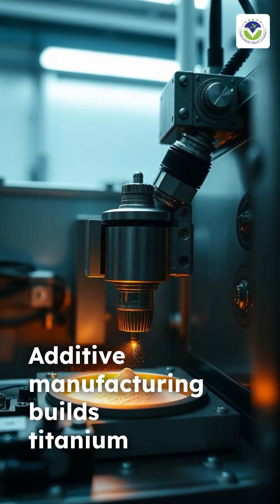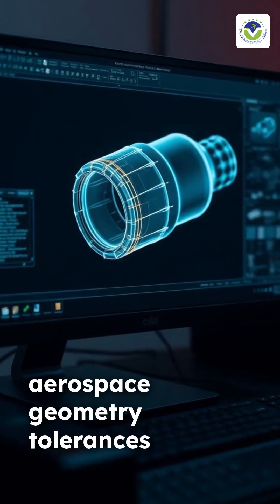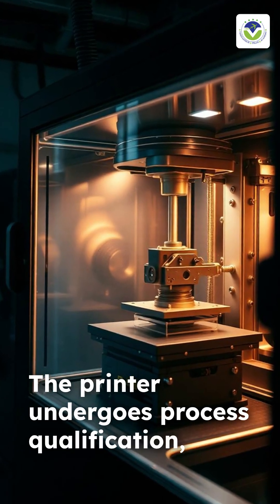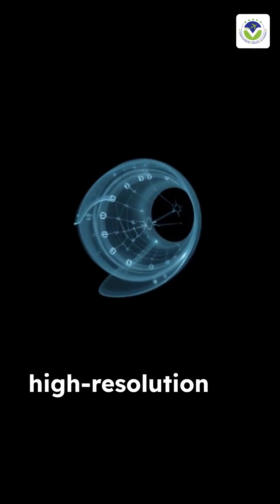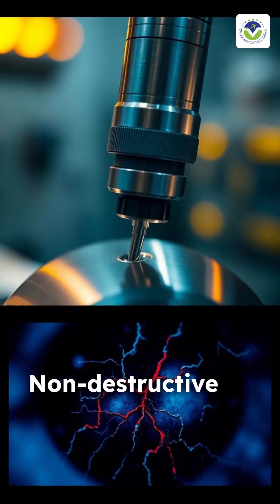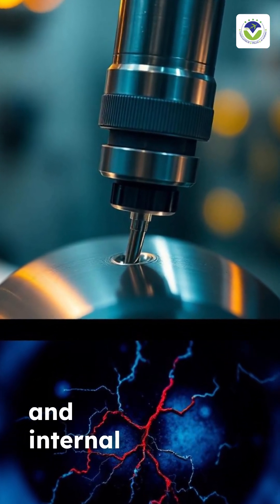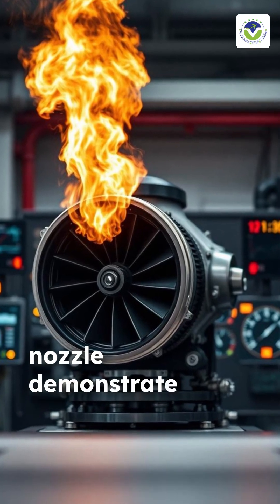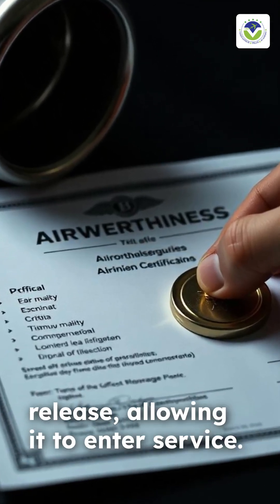⚛️ 3D Printed Titanium: Certifying Additively Manufactured Aircraft Parts#AircraftCertification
Call Free Consultation -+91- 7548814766 , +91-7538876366